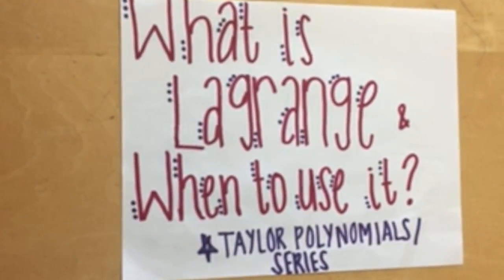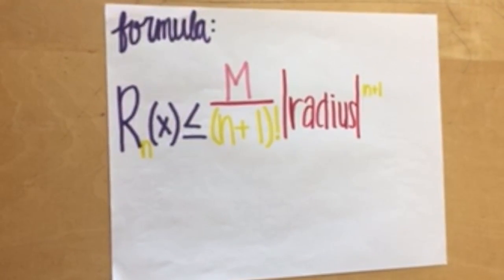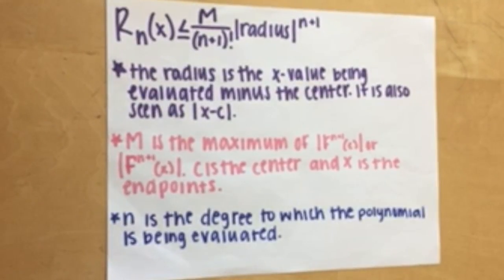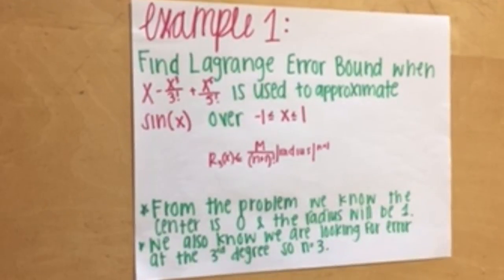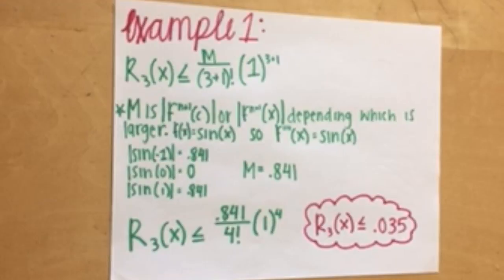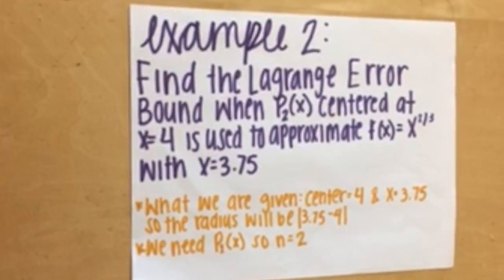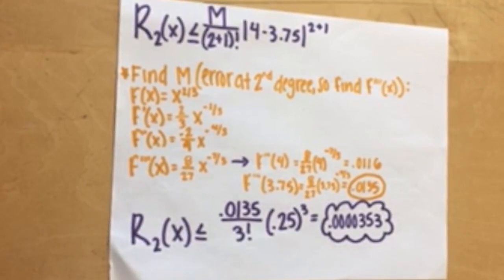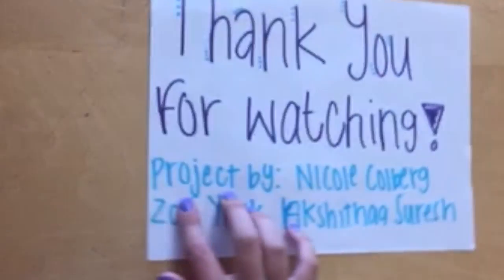1st-Lagrange Error Paper Slides-Colberg, Suresh, York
La Grange Error Paper Slides For Calc Project Nicole Colberg, Akshithaa Suresh, Zoë York  for Wyatts 1st Period Calculus BC